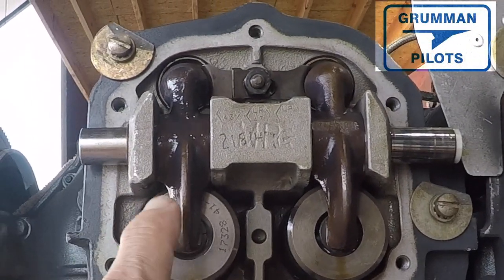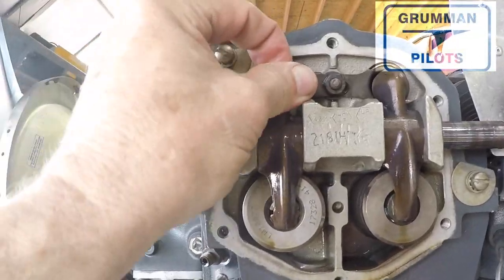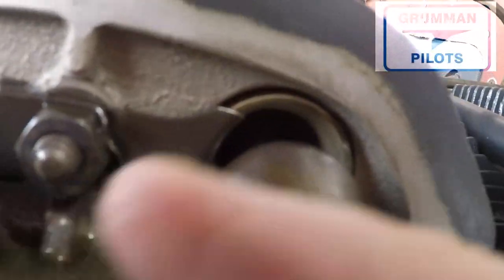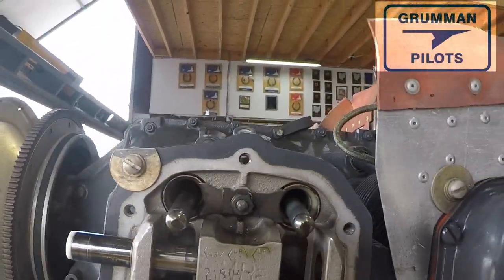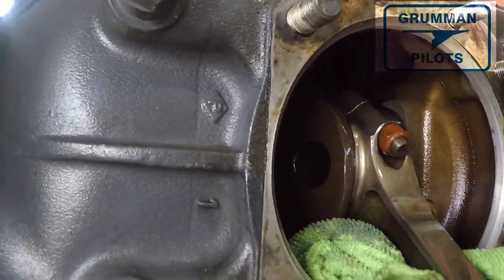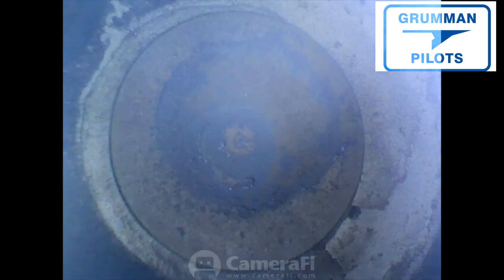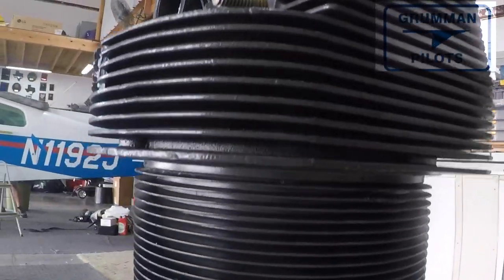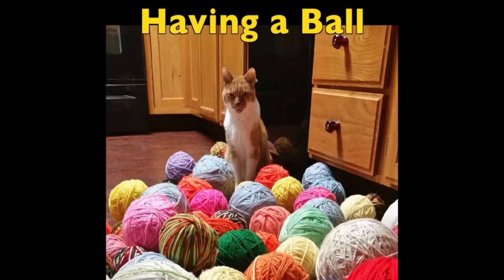Removing A Cylinder For Repair - Grumman Style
Removing A Cylinder For Repair - Grumman Style:  Here we cover the steps needed to remove a cylinder from the engine for repair.  We took our time and filmed it, all in, figure 1 hour to remove all the connections and then have the cylinder ready to slide off.  Be sure and get help and get a rag or other cloth/soft object to go between the connecting rod and the case opening.   Video 1,106 in the Hit Parade.